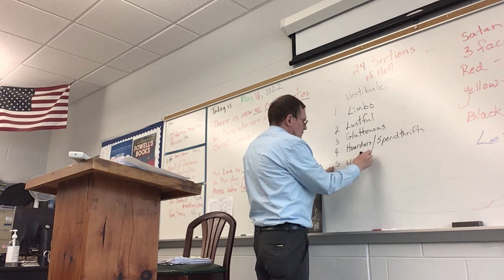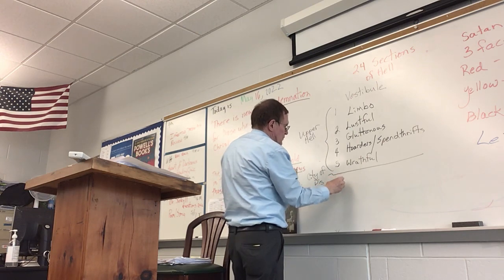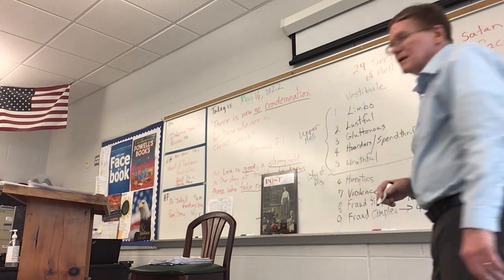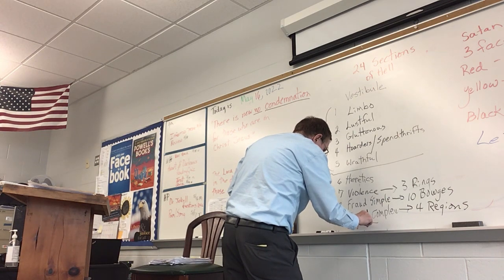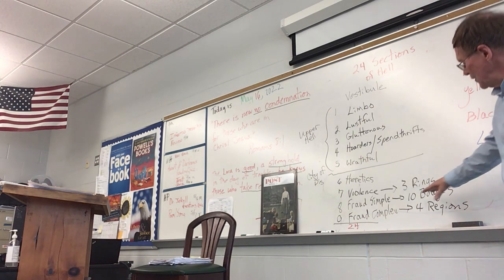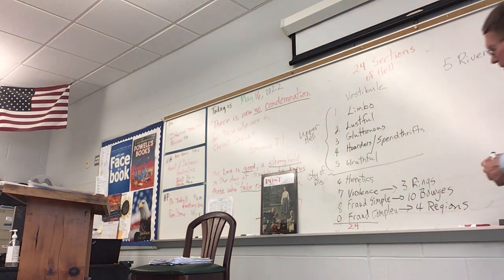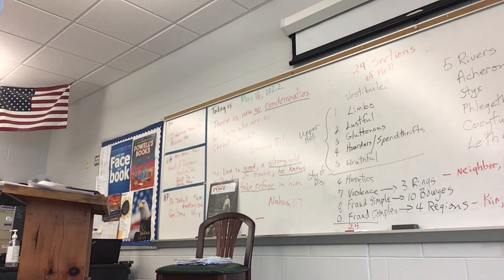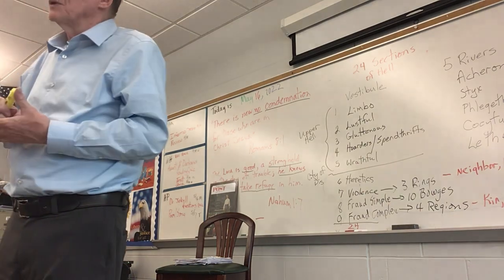5/16/2022 Inferno Test Review F